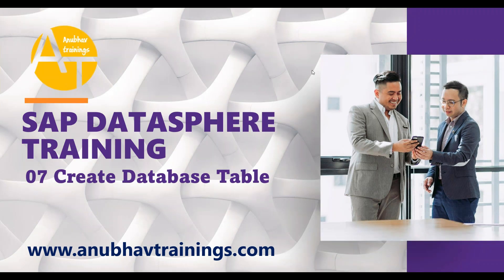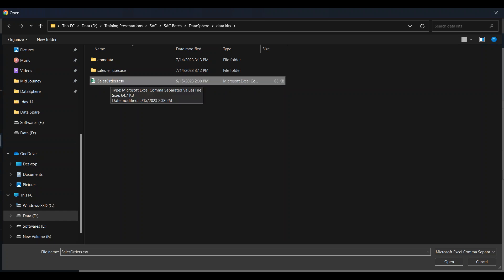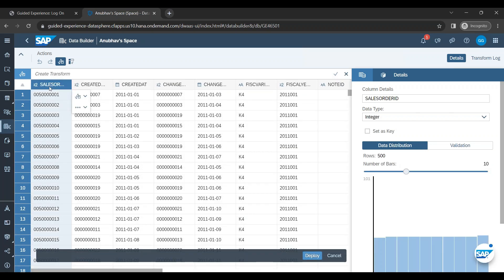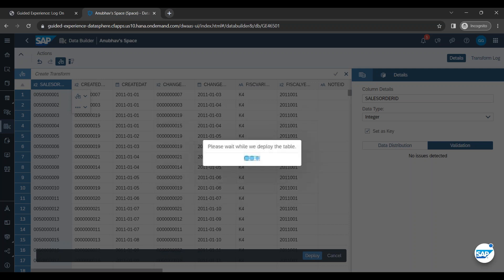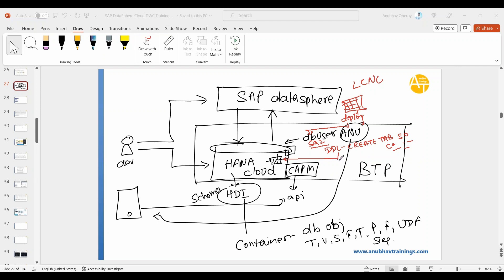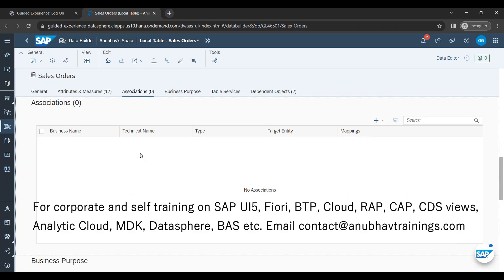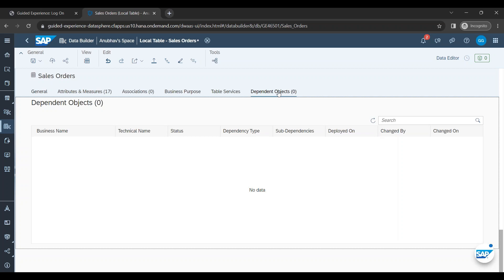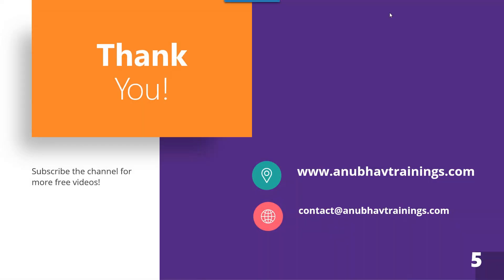07 Create Table in SAP Datasphere | Building a Table in SAP Datasphere | Add or Creating Local Table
Create a table to contain data by defining its column structure. Tables created in SAP Datasphere can be filled with data from a CSV file or via a data flow. You can also import tables from a connection or a CSN file.

In this video, we will guide you through the process of creating a new table within SAP DataSphere. You'll gain a comprehensive understanding of utilizing tables in DataSphere, with a focus on semantic usage options to define table functionalities. Learn to configure member attributes for diverse data types, deploy tables effectively, and master the art of uploading data. Join us to enhance your skills and efficiently manage data in SAP DataSphere.